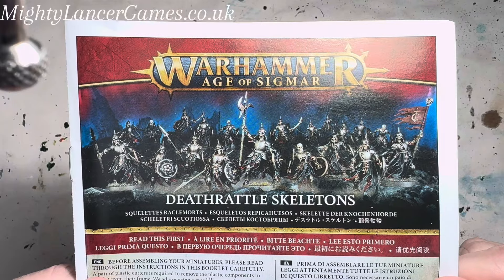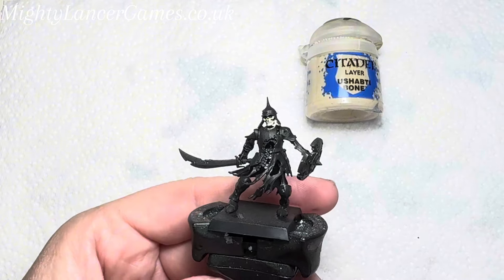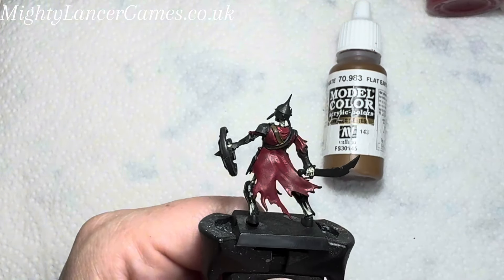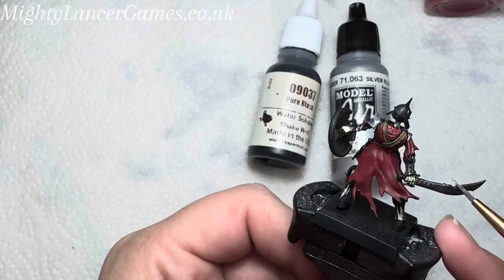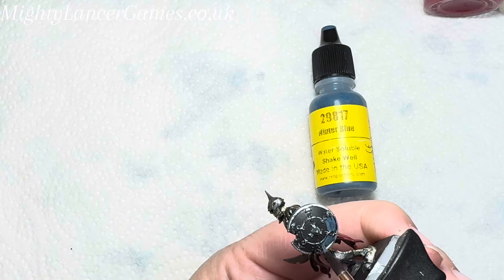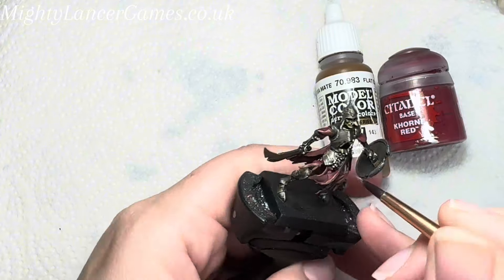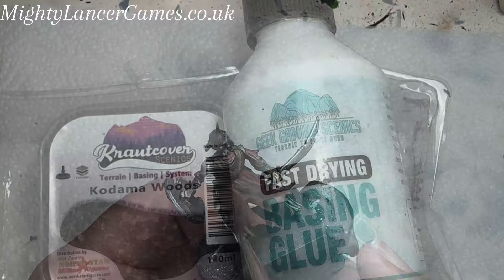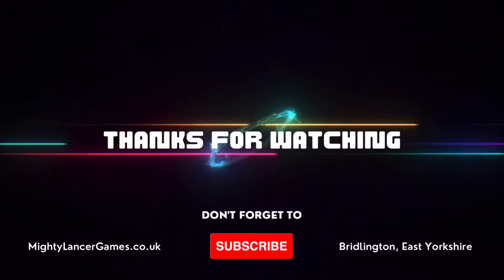Easy Paint Warhammer Death Rattle Skeletons | Tabletop Miniatures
Mrs MLG shows you how she painted her Warhammer AOS Death Rattle Skeleton miniatures for the table top. These gaming miniatures came from the Warhammer Ago of Sigmar Vengorian Court Soulblight Gravelords battle force but you can get them separately in their own box This video shows how Mrs MLG painted the fantasy miniatures for beginners to achieve a tabletop standard to get them out on your gaming table fast.
A video painting miniatures for beginners of cool armoured skeletal sculpts in a how to paint miniatures style using these Warhammer figures. Miniature painting is fun but can be very daunting and we hope this simple guide will help you on your miniatures for beginners journey and help you progress to the next stage of miniature painting.

Painting miniatures for your Warhammer & D&D games, Age of Sigmar and Warhammer 40k, undead, skeletons, soulblight gravelords, painting scale models, how to paint Warhammer, how to paint D&D figures, beginners guide